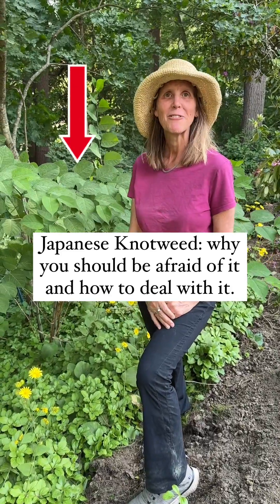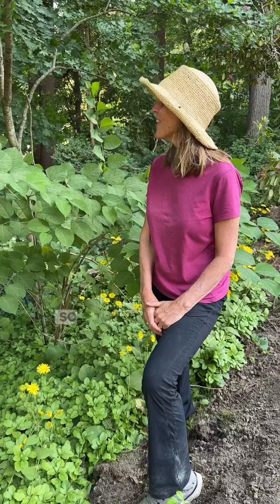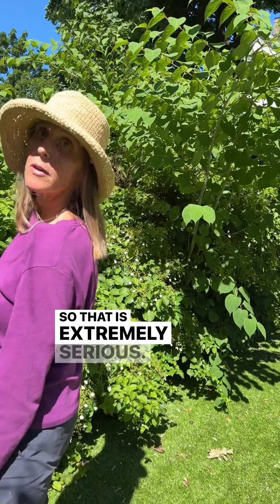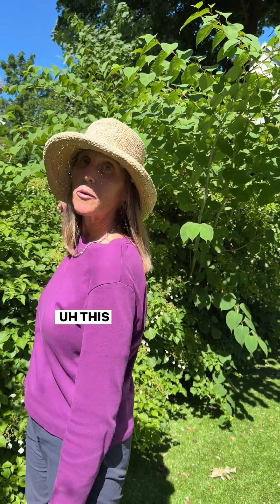Japanese Knotweed: Threats And Treatment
Japanese knotweed (Reynoutria japonica*) is taking over properties, wetlands, forests and other areas. It can cause major damage to foundations and septic systems and decrease the value of your property. It looks like bamboo but isn’t. It’s invasive in many parts of the US and other parts of the world. In the UK it is a mandatory part of selling a home to disclose it if it is known that Japanese knotweed is on the property. I wish we had that here and I bet it's coming.

There are different ways to go about management and removal. I recommend researching best practices at University extension programs. I am not an expert but my understanding is that you need to use chemicals (glyphosate or triclopyr) and anything else is just management at best, as opposed to removal. I know chemical treatment is not desirable to many people but this is very targeted and the ecological impact of not treating this is vast because native species are crowded out and this impacts the ecosystem. I know that if this was on my property I would research the heck out of this, buy gloves and get it done.

If anyone is worried about cancer, my understanding is that the concerns about this are outdated and overblown. It may be useful to read the Background in the abstract from the followng academic article which says the following: "Glyphosate is the most commonly used herbicide worldwide, with both residential and agricultural uses. In 2015, the International Agency for Research on Cancer classified glyphosate as “probably carcinogenic to humans,” noting strong mechanistic evidence and positive associations for non-Hodgkin lymphoma (NHL) in some epidemiologic studies. A previous evaluation in the Agricultural Health Study (AHS) with follow-up through 2001 found no statistically significant associations with glyphosate use and cancer at any site."

University of New Hampshire’s Extension article on this is really comprehensive

*Japanese knotweed is also known as Fallopia japonica and Polygonum cuspidatum

 For those not impacted by this particular plant but something else, extension programs are great resources.

Video done by my clients Bonsal and Anne, in their yards.